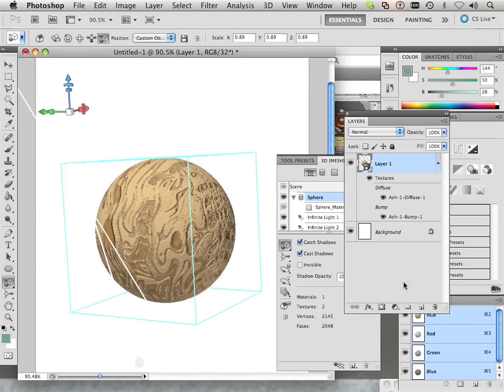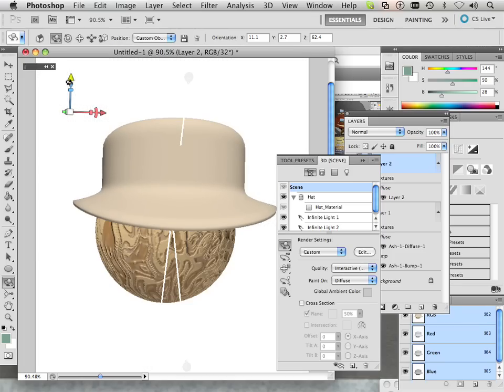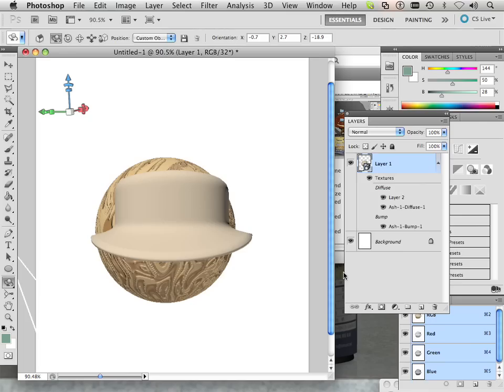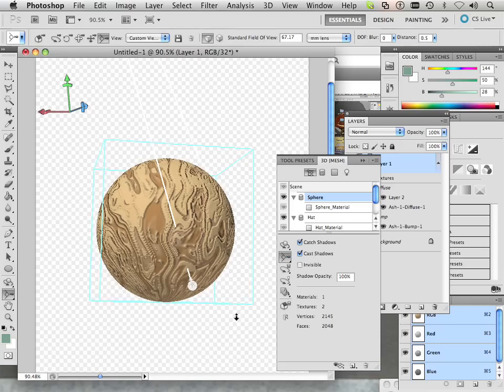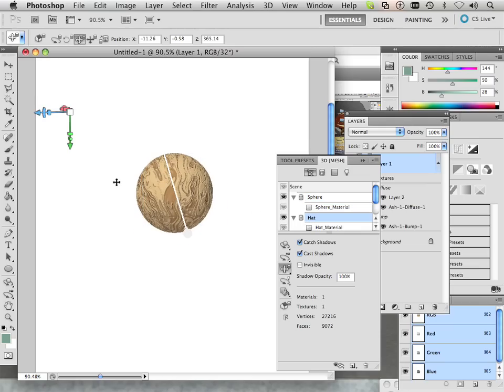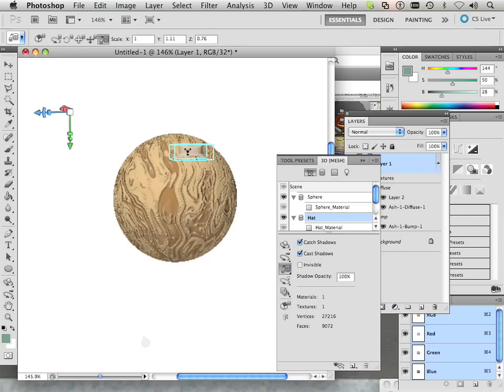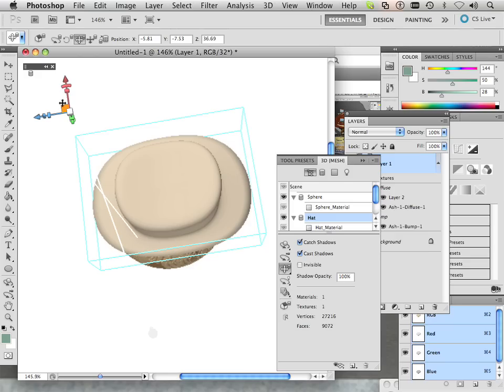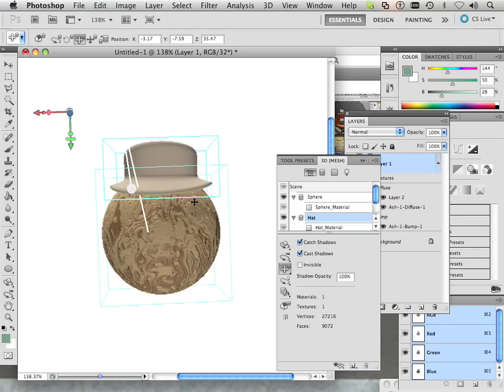1003 Photoshop CS5 (Merge Layers).m4v